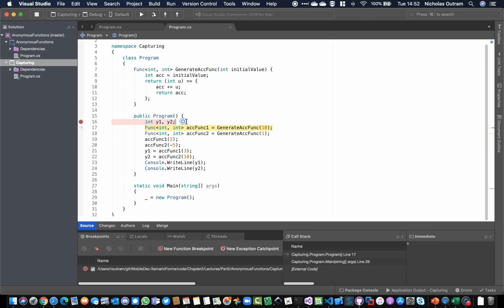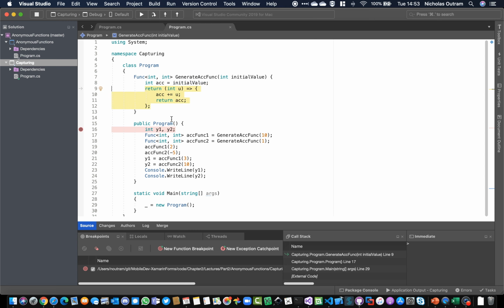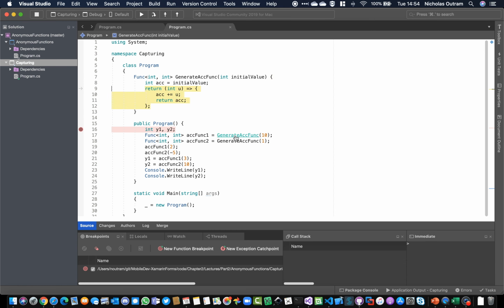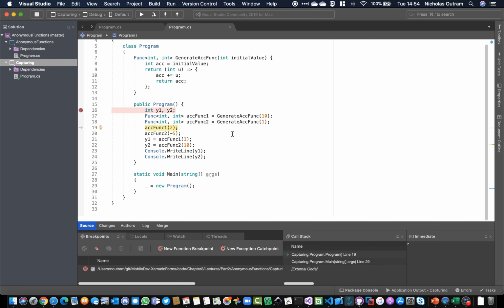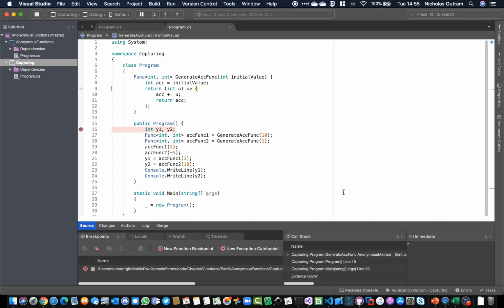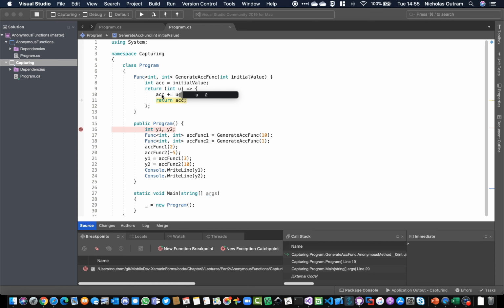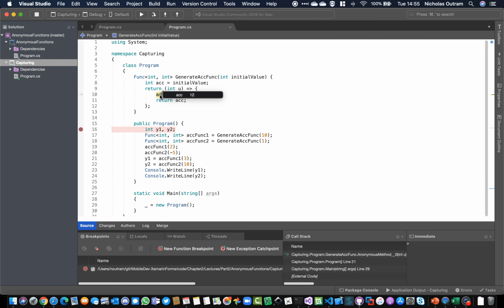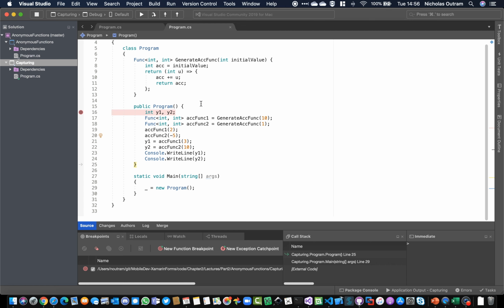Capturing Behaviour of Closures in C#